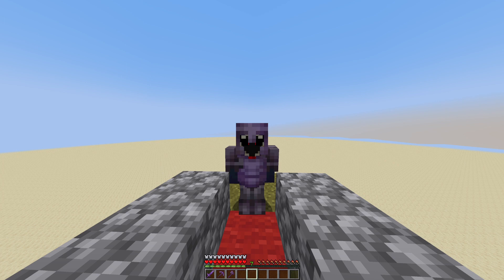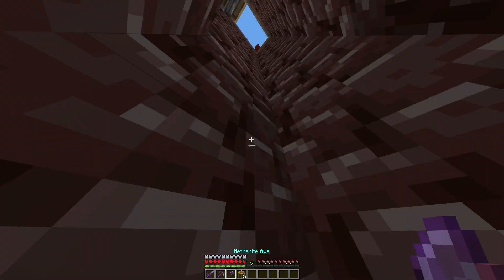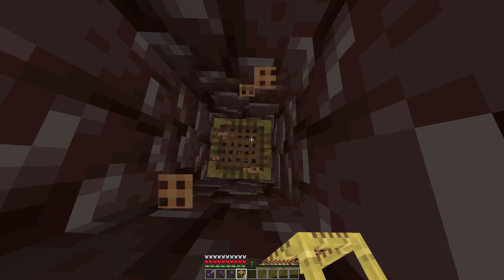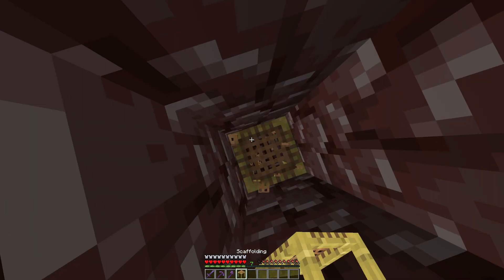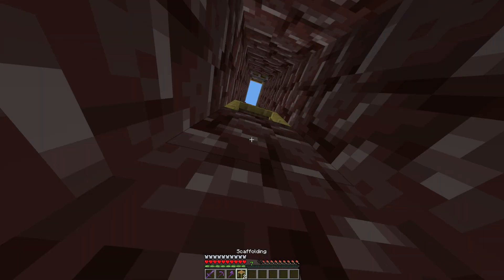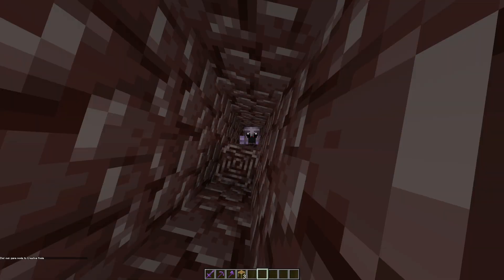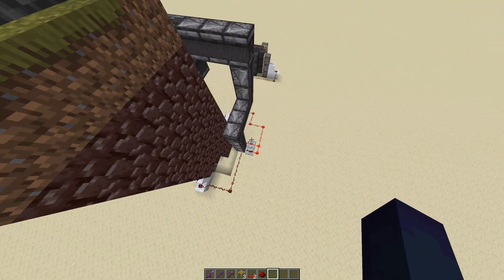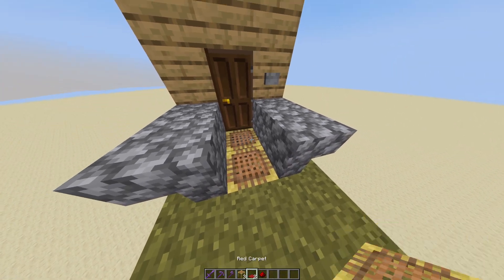THE MOST EPIC MINECRAFT TRAP